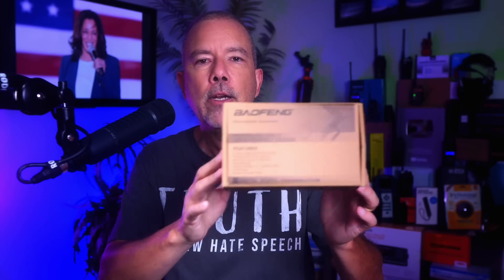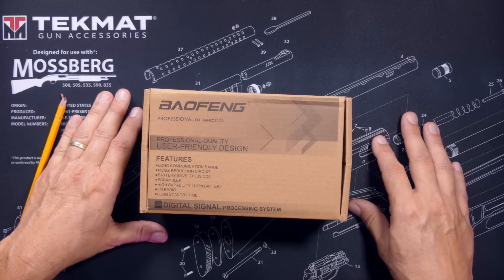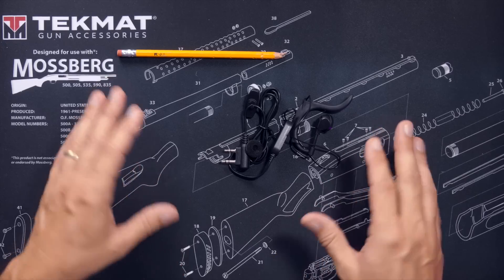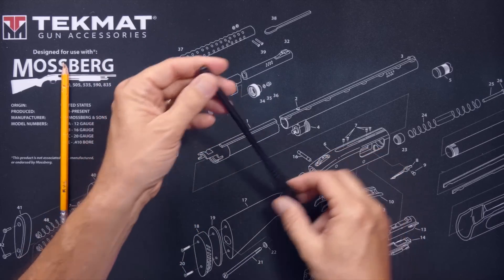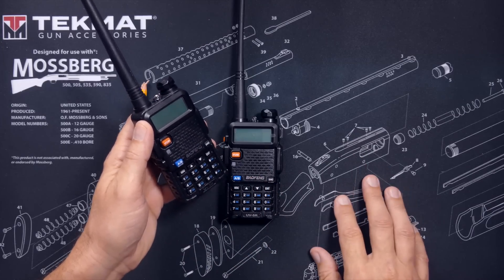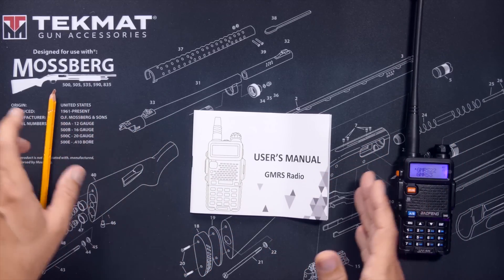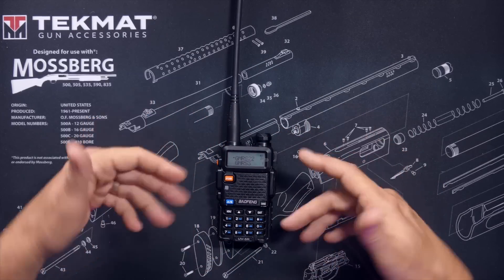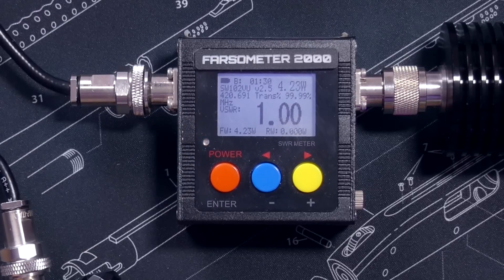Baofeng's New UV-5R GMRS Radio - FCC Legal GMRS Version Of the Baofeng UV-5R - FCC Part 95 Approved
You can get the new Baofeng UV-5R "GMRS Flavored" radio
In this video I give a quick review of the new Baofeng "GMRS UV-5R" radio - that's right - an UV-5R, named "UV-5R" that is FCC Part 95 Type Accepted for use as a GMRS radio.  I go over some of the differences between this new GMRS UV-5R and some of the Baofeng GMRS-only radios such as the UV-5X, UV-5G and (TidRadio Baofeng rebranded) GM-5R GMRS radios.